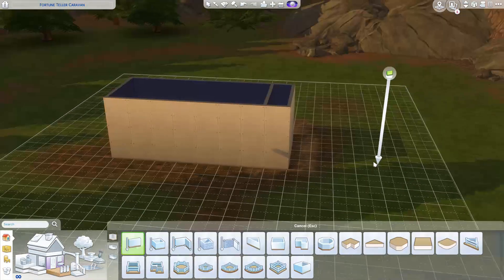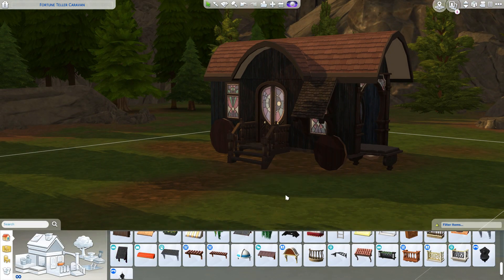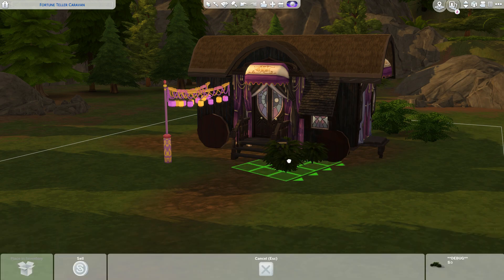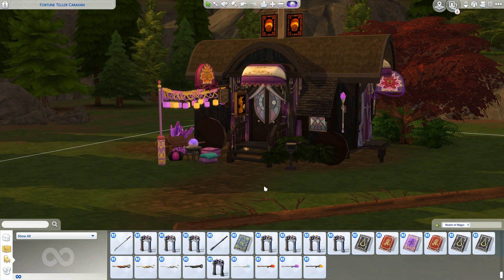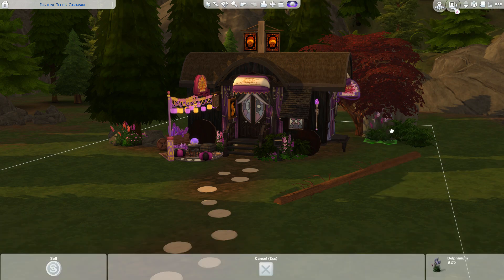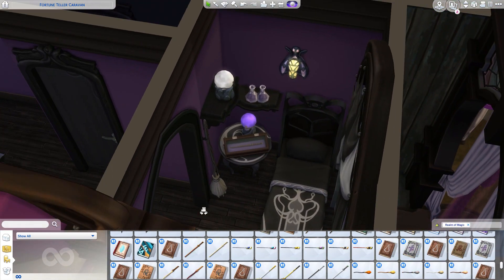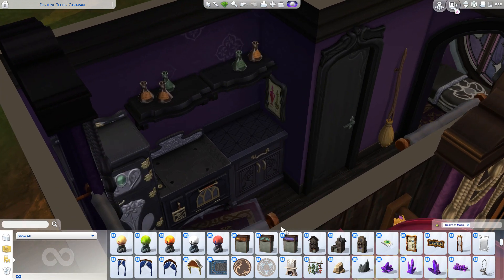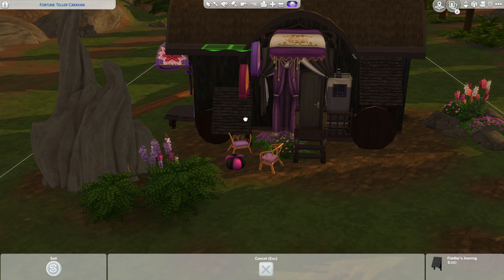FORTUNE TELLER'S CARAVAN | The Sims 4 Speed Build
♡OPEN ME ↓ Wazzup dolls! Today I'm building a fortune teller's caravan in the new world Glimmer brook that came with Realm of Magic! It's an "almost" starter home with 1 bed, half bath and built on a 20x30 lot! NO CC as usual!
If you want to download this lot you can find it on the gallery by searching for my username Cyberdollyt.

♡ Origin ID: CyberdollYT